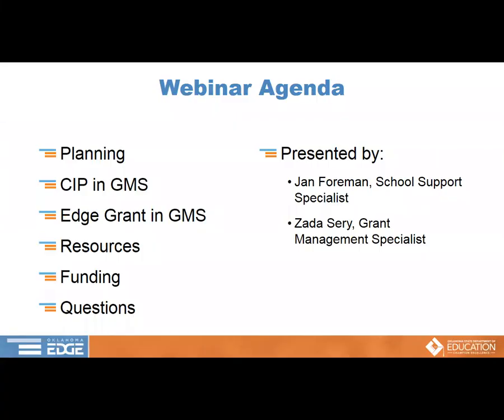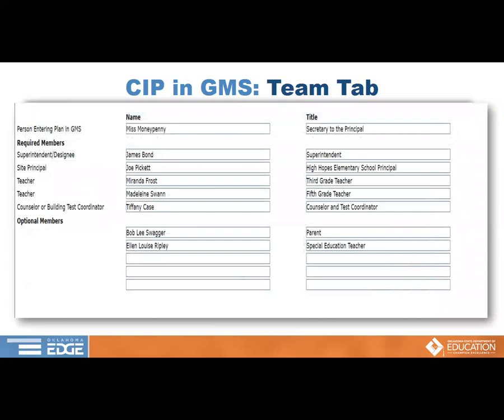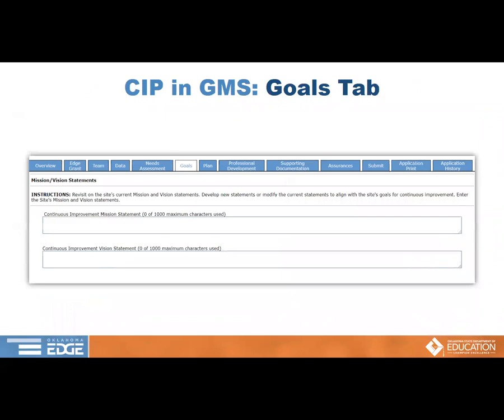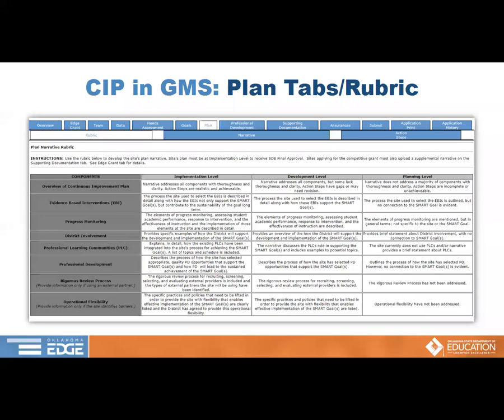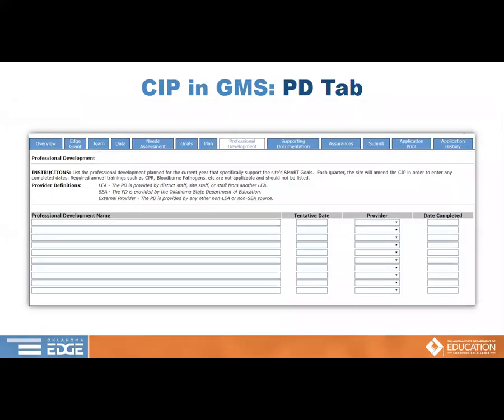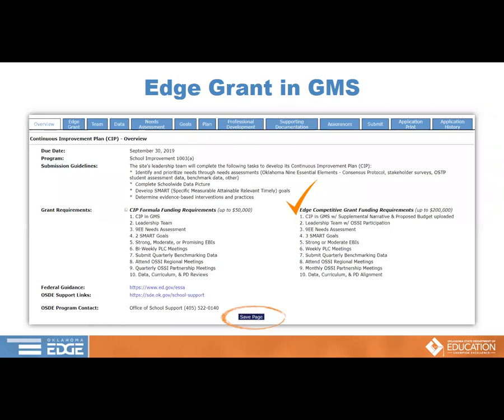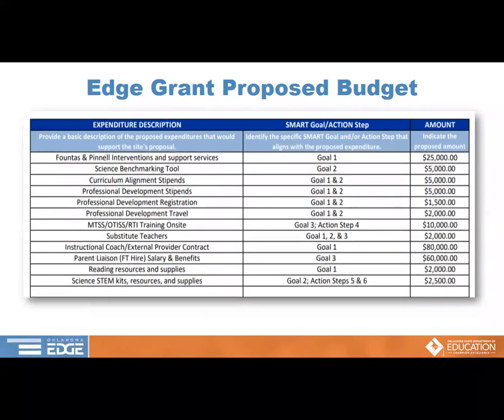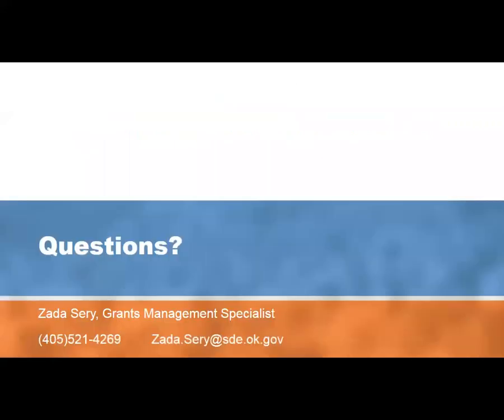Continuous Improvement Grant (CIP) In The Grants Management System (GMS)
Recorded by:  Zada Sery and Jan Foreman